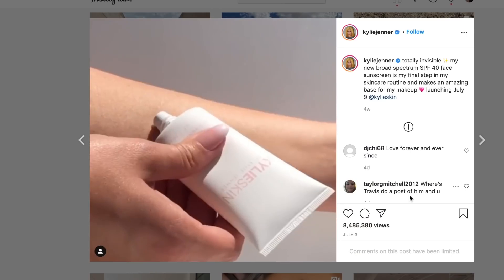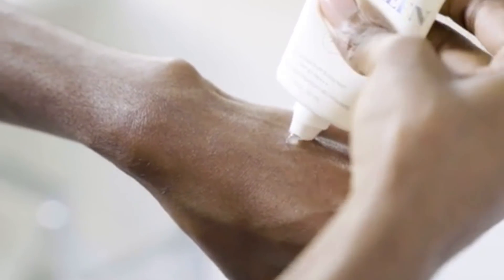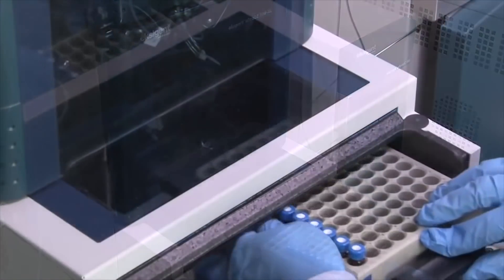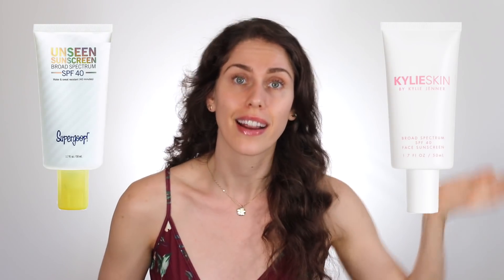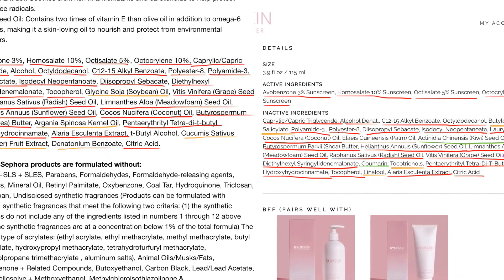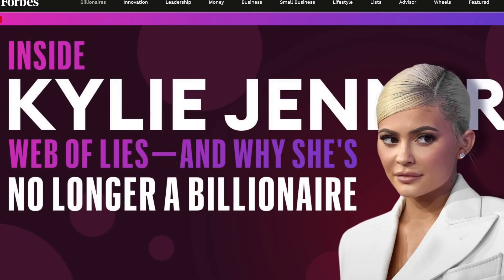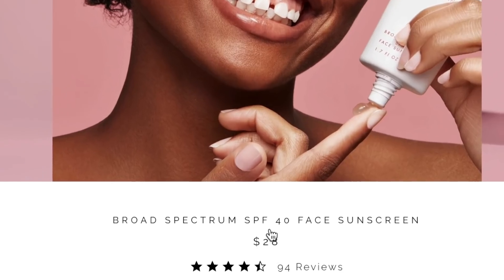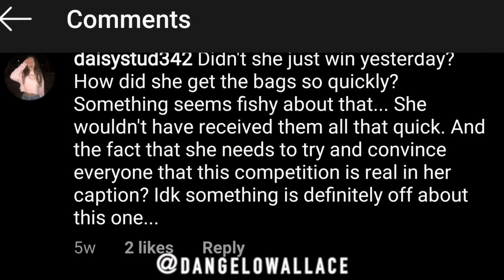The Shady Ingredient Story Of KylieSkin Sunscreen...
Should you buy Kylieskin's SPF? Before you do, there is a greasy ingredient story that the Kylieskin ingredients list is (badly) hiding... 🦋 Turn the like button blue, and make the SUBSCRIBE button gray if you want new videos on the science of skincare, cosmetic chemistry and inspiration! (It's free and helps me create free content to help you embrace your beauty!) Join our Inspirational Beauty Community by posting videos or photos with the Hashtags